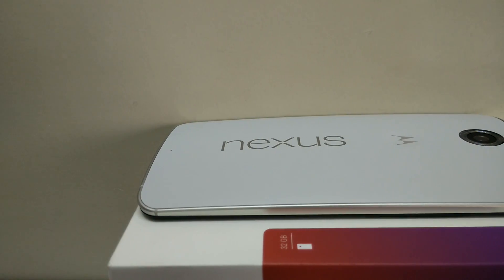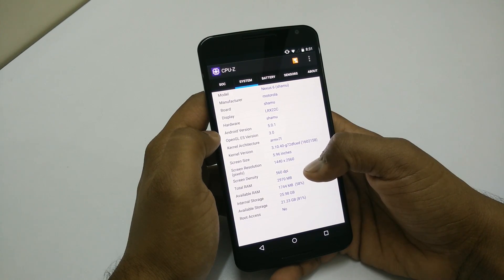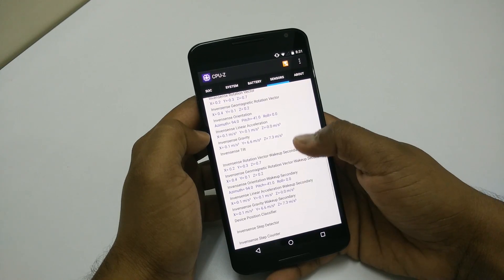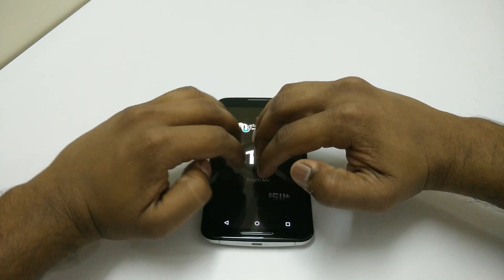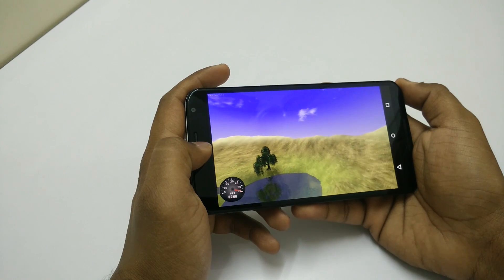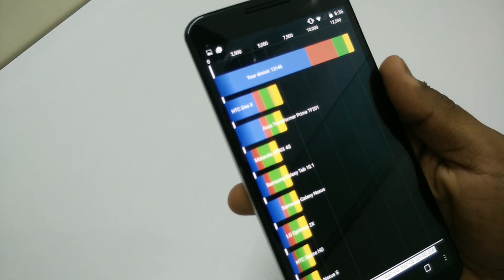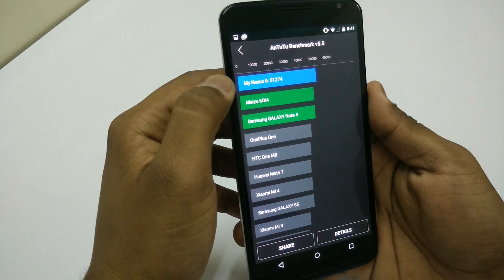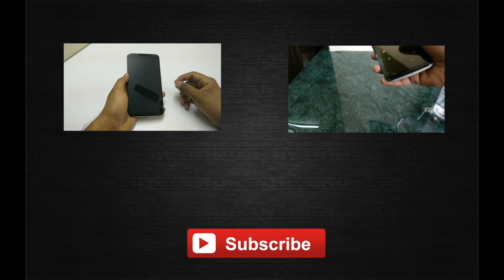Nexus 6 Benchmarks Review - Impressive Scores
I Ran few Benchmarks on Motorola Google Nexus 6 including Quadrant Standard, Nenamark 2, Antutu and Multitouch Test and you can watch to know the scores and performance.